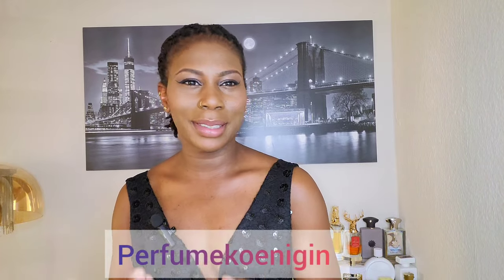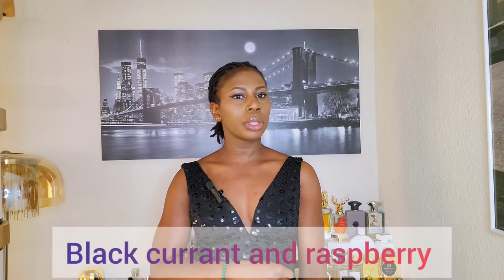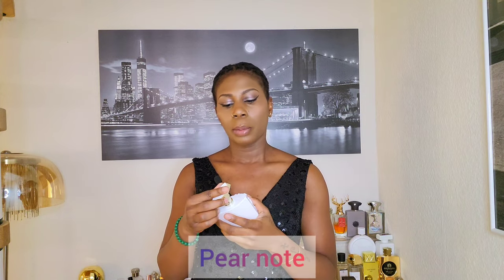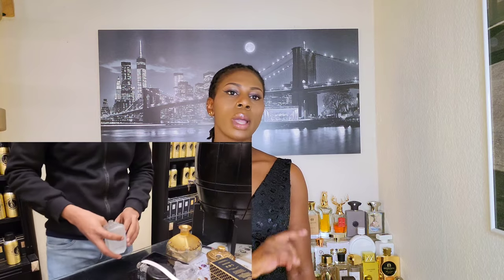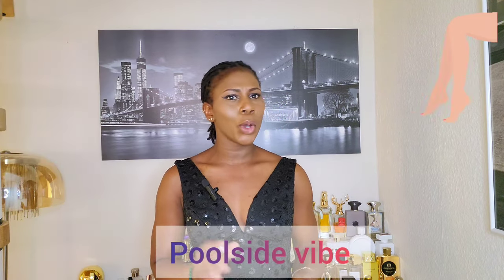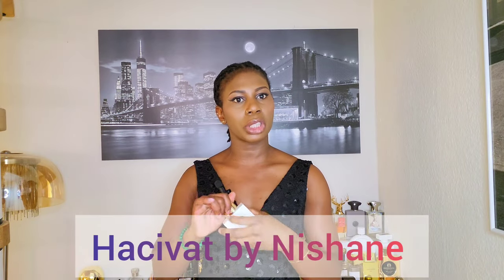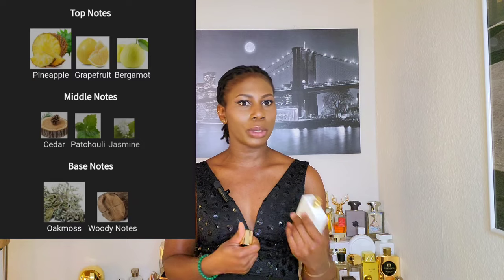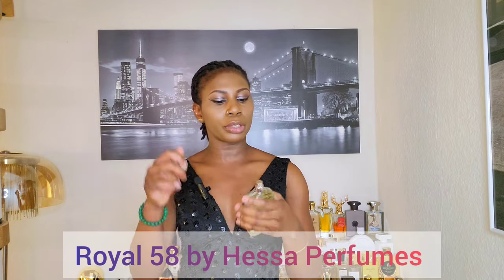10 FRESH FRAGRANCES WORTH EVERY PENNY - Best Fresh Fragrances | PERFUME KOENIGIN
TOP 10 FRESH FRAGRANCES | PERFUME KOENIGIN

Welcome to "Perfume Koenigin"🥰
Today I'm going over 10 different fresh fragrances that are great buys and wont break your bank.

In this video,  we will discuss some fragrances that are fresh and it is called :Top 10 Fresh Fragrances. These colognes are perfect for compliments.

// R E L A T E D  K E Y W O R D S✨

Brands and perfumes mentioned:
Lanvin- Eclat D'Arpege
Boucheron: Jaipur Bouquet
mauboussin: my Twist
Nishane: Hacivat
Nishane: Wulong Cha
carolina Herrerra: Very Good Girl
Lanvin: Jeanne Lanvin Blossom
Oscar de la Renta: Bella Blanca
Pepe Jeans: For Him

// C H E C K  O U T  M Y  SOME  V I D E O S 🌺